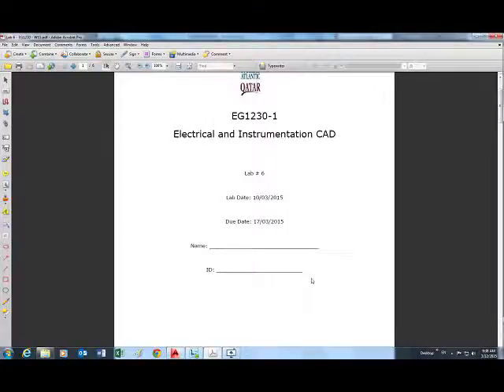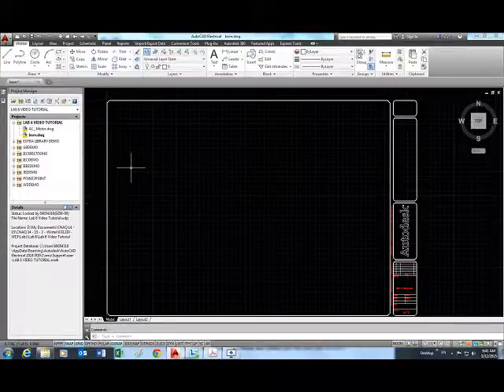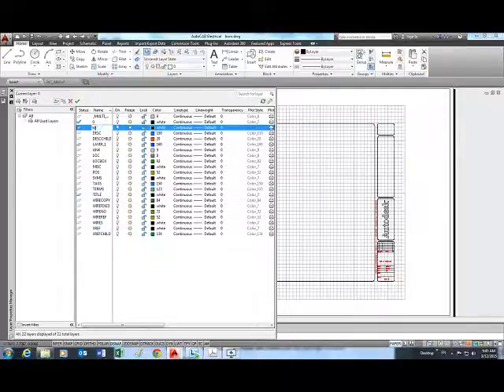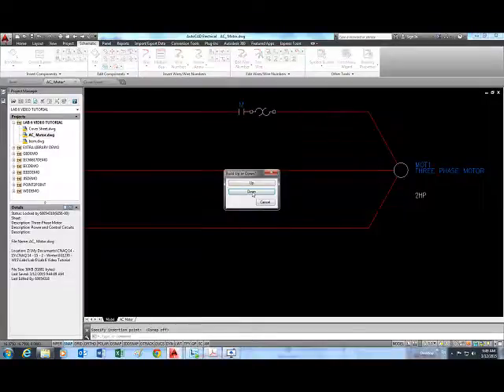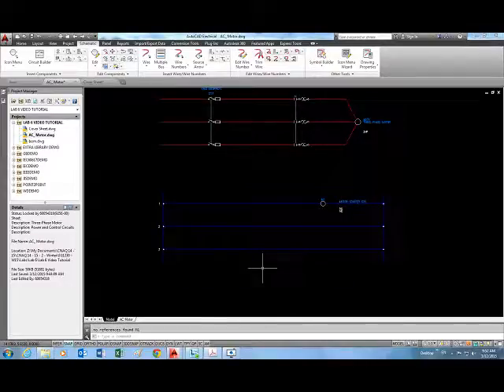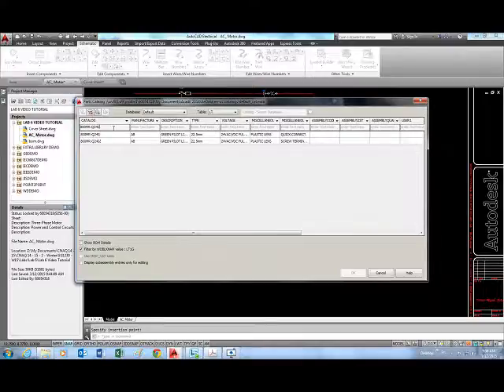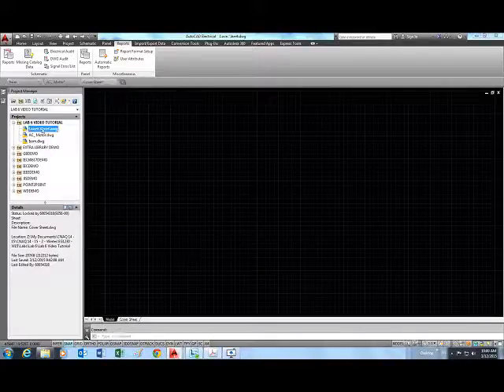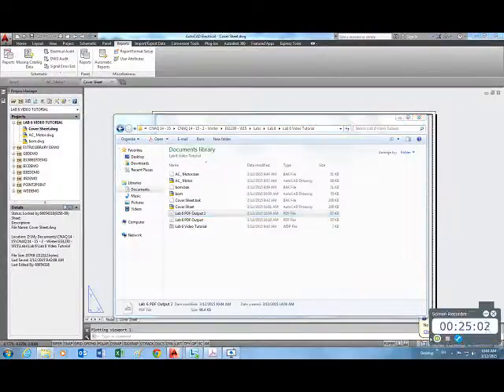Lab 6 Video Tutorial